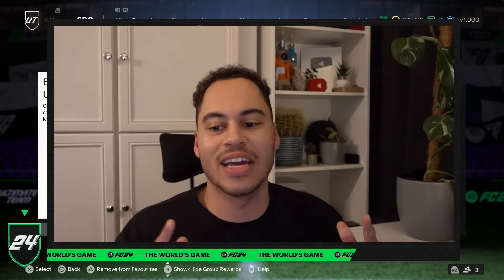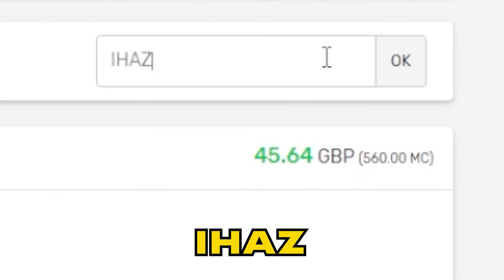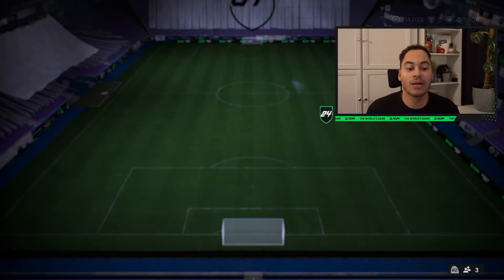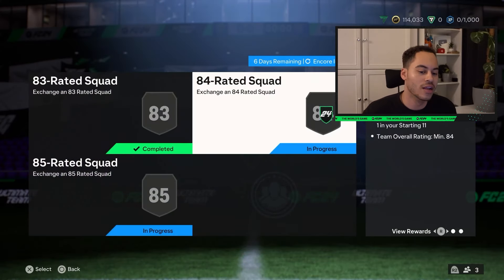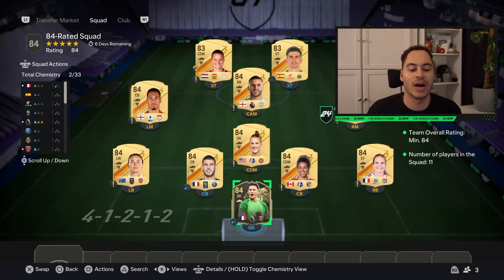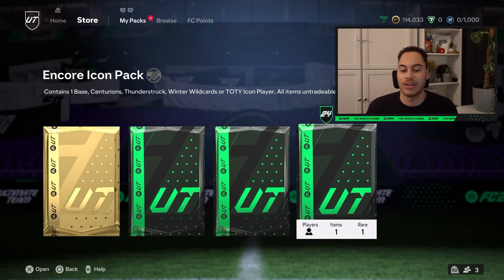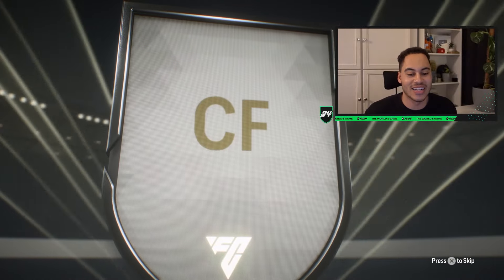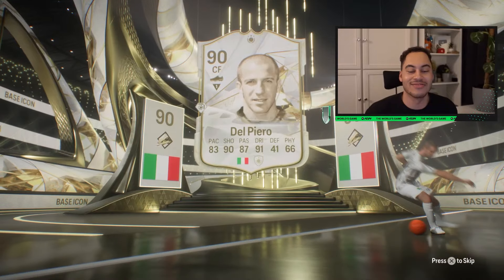EAFC 24 ENCORE ICON UPGRADE SBC COMPLETED (EAFC ENCORE ICON UPGRADE SBC)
Title: EAFC 24 ENCORE ICON UPGRADE SBC COMPLETED (EAFC ENCORE ICON UPGRADE SBC)

In My Videos the Concepts I will cover will be: Eafc 24 Trading, how to make coins on Eafc 24. I will show you how to make coins sniping on fifa or trading / investing methods. My sniping videos will consist of the best sniping filters on Eafc 24 and SBC videos will feature the cheapest solutions to sbc's such as the advanced sbcs on Eafc 24